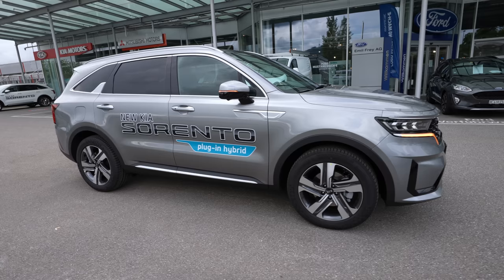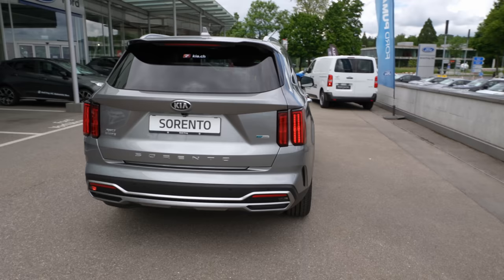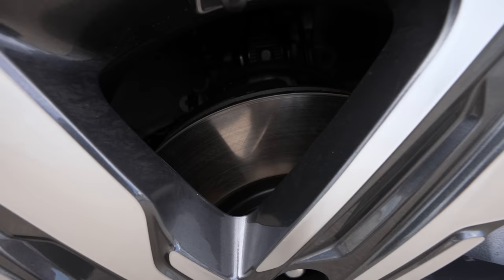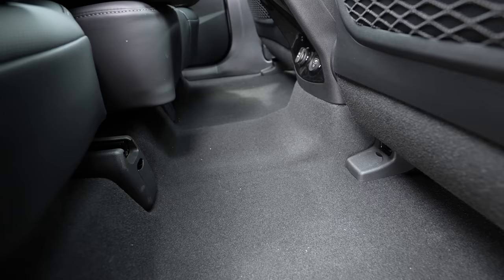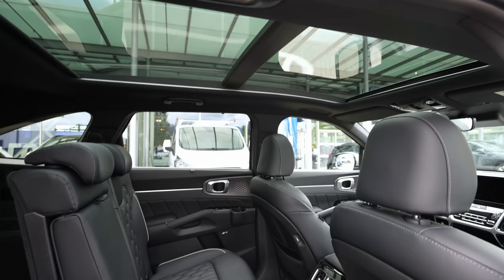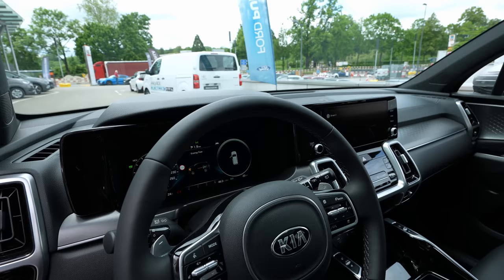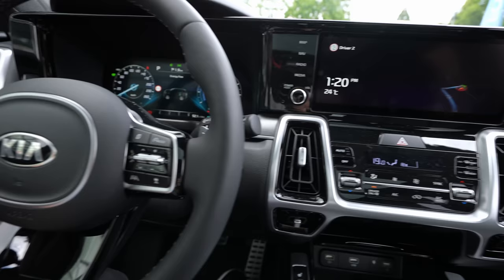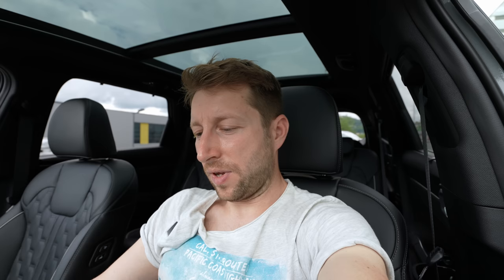New Kia Sorento Plug-in Hybrid 2021 Review Interior Exterior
New Kia Sorento Plug-in Hybrid 2021.
1598 cmc T-GDi PHEV | 4 Cyl.Inline
230 HP | 350 NM
6-Speed Automatic Gearbox
Color: Platinum Graphite
Price: 80.500 $
Weight: 2174 kg
Consumption: 1.6 l /100 km
CO2 Emissions: 38 g/km
Top Speed: 193 km/h
0–100 km/h : 9.0 sec
Fuel tank capacity: 67 l
Length / width / height (mm):  4810/1900/1700
Ground clearance : 17.4 cm
Luggage compartment volum: 179–809-1992 l
7 Seats
Front Suspension : McPherson Strut
Rear Suspension : Multi-Link

The front of the Sorento with Kia’s hallmark ‘tiger nose’ grille, displays a wide shape which organically wraps around the integrated headlamps on each side. The headlamps themselves feature a new ‘tiger eyeline’ LED daytime running light, adding extra focus to the design by depicting the intense impression of the lines around a tiger’s eyes. This sharp, assertive appearance is complemented by a wide, rectangular lower air intake, bookended by wing-shaped air curtains to channel air around the car. A sharp bumper lip is also capped with a skid plate, enhancing its robust appearance. The new model is 1,900 mm wide, 10 mm wider than the third-generation Sorento.

The new Sorento PHEV will be available in Europe with a choice of up to 10 paint finishes, and sits on 19-inch aluminium alloy wheels. The new plug-in hybrid variant is further differentiated from hybrid and diesel models with exclusive ‘ECOplug-in’ badges. A charging port is integrated into the rear three-quarters – opposite the fuel tank on the other side of the car.

The attractive, upscale cabin introduces a sophisticated next-generation design, based around twin digital displays in the dashboard. The 12.3-inch digital driver instrument cluster is twinned with a 10.25-inch touchscreen infotainment and navigation system at the centre of the dashboard. These display information clearly within the driver’s line of sight, and create an innovative wide-screen user experience. The graphics of the new digital instrument cluster change depending on the selected drive mode, ‘Smart’, ‘Sport’ or ‘ECO’. Drivers can also select a dynamic display theme, according to the time of day and weather conditions.

Material quality is enhanced, with a cabin that blends metallic trim, leather upholstery, and gloss black and embossed satin-effect surfaces. Applied throughout the interior and across the dashboard, the cabin boasts a more sophisticated appearance and ambience as a result. In Europe, the Sorento PHEV is offered to buyers with a choice of black cloth, leather (grey or black single-tone, or black-and-grey two-tone), or black quilted Nappa leather.

 The new Sorento is also available with a panoramic sunroof, which floods the cabin with natural light. An Integrated Memory system is able to memorise the preferred position for the driver’s seat, door mirrors, Head-Up Display and interior light settings for up to two drivers. The driver’s seat features Smart Temperature Comfort Control, which calculates the difference between the external temperature and desired climate control setting, and activates the heated steering wheel and seat, or ventilated seat for maximum cabin comfort. Rear seat passengers are also catered for, with their own air vents and manual air conditioning, rear door curtains to reduce sun glare, and heated seats in the second row. For models with leather or Nappa leather upholstery, the Sorento’s front seats are also heated and ventilated.

The new platform is based around a compact engine bay structure and shorter front and rear overhangs, with a 35 mm longer wheelbase creating greater cabin space between the axles. Not only does this enable the new model’s stylish, more swept-back design; the structure and layout of the new platform means the Sorento is able to accommodate a plug-in hybrid powertrain for the first time.

 The electric motor is mounted between the engine and transmission, enabled by the neat packaging of the downsized turbocharged engine beneath the bonnet. The layout allows the Sorento PHEV to operate in all-electric mode, or draw on a blend of electric and combustion engine power – providing power to the front wheels or all four wheels, depending on vehicle specification and road conditions.